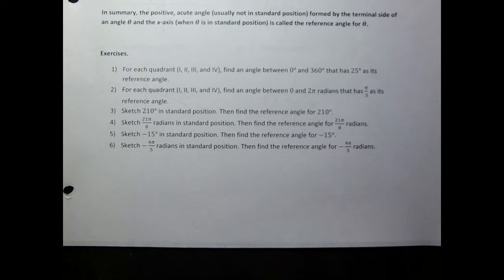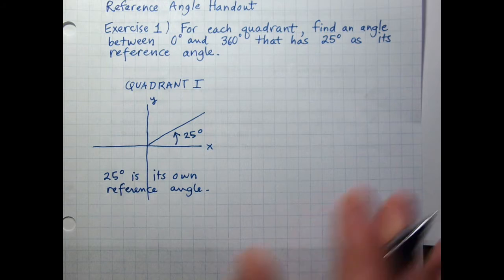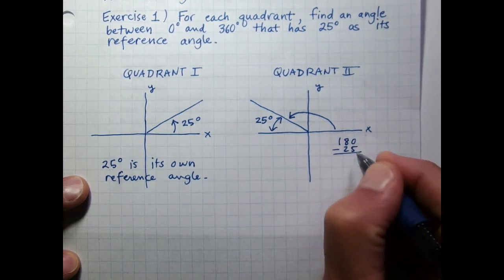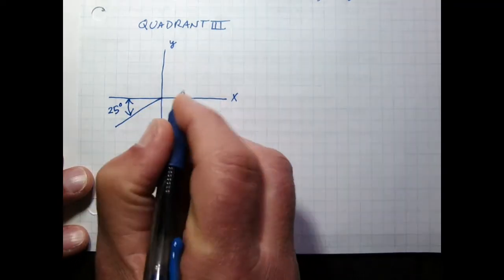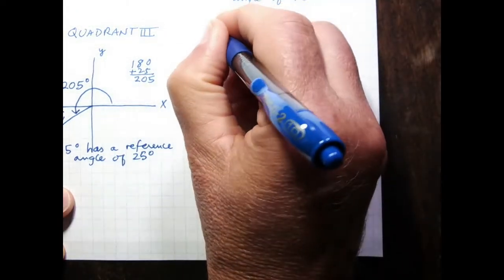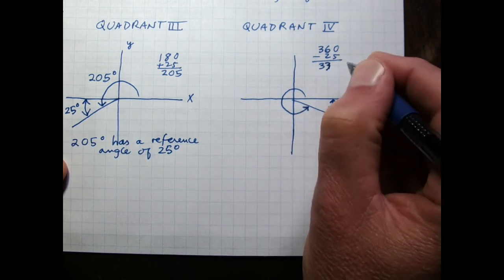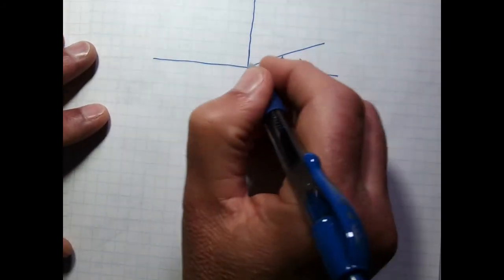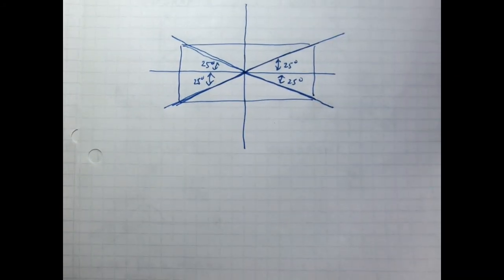MATH 95 7.3 Reference Angles Ex 1 (144)